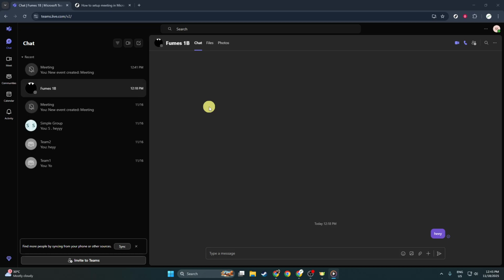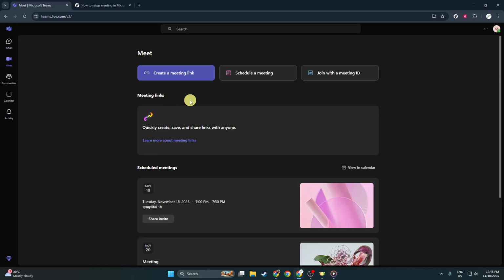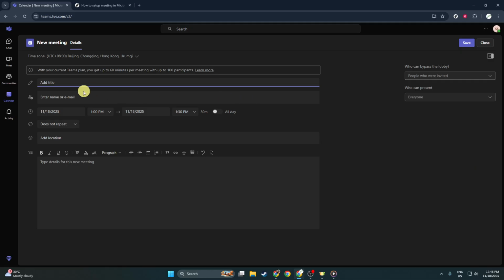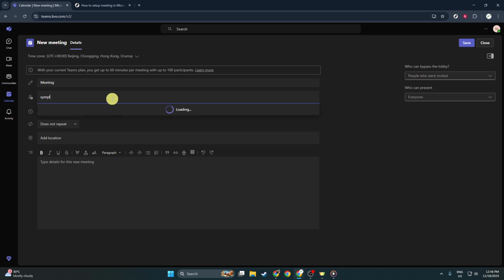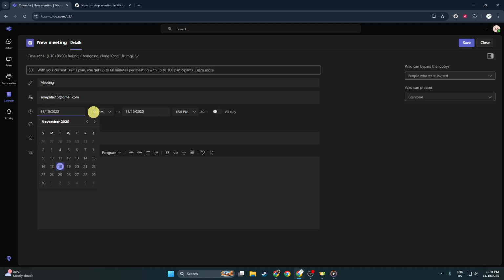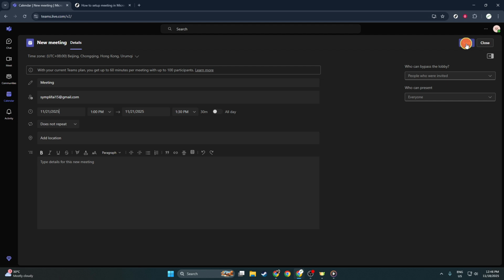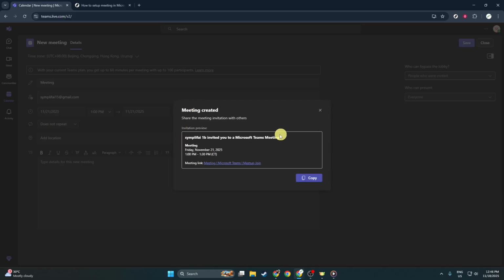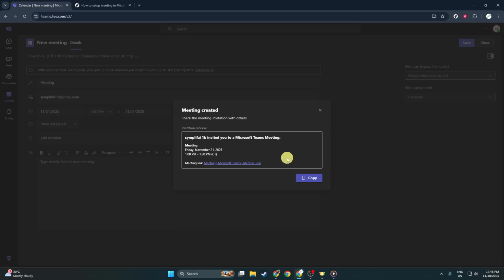How To Setup Meeting In Microsoft Teams (Step By Step Guide)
How To Setup Meeting In Microsoft Teams (Step By Step Guide) In this video, I’ll show you how to set up a meeting in Microsoft Teams using a simple step by step guide. You’ll learn how to schedule a meeting, adjust your meeting options, and share your Teams meeting link with others. This clear tutorial makes it easy for beginners to set up any Microsoft Teams meeting in just a few clicks.